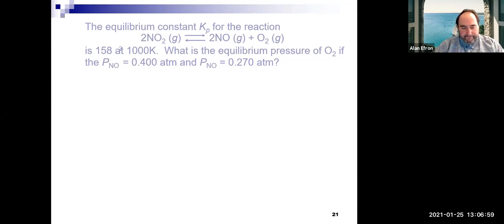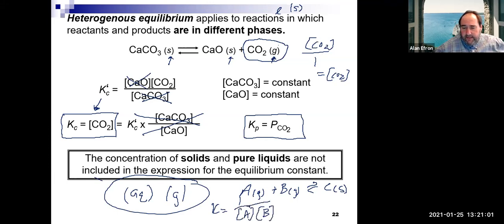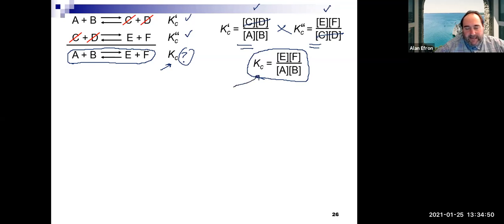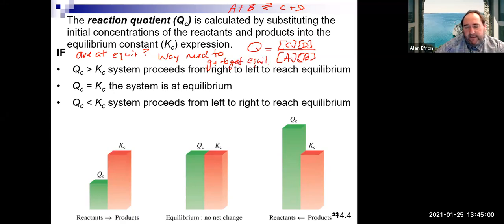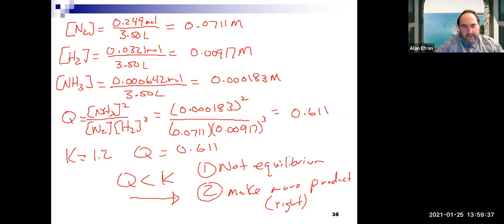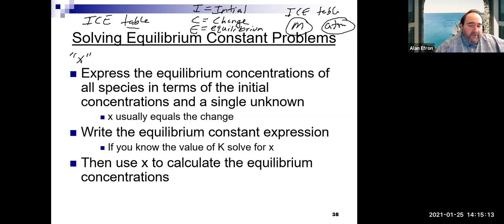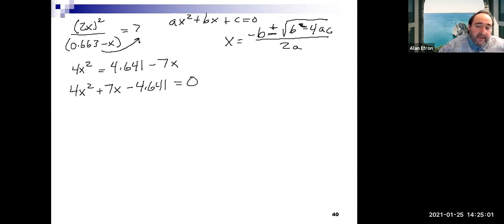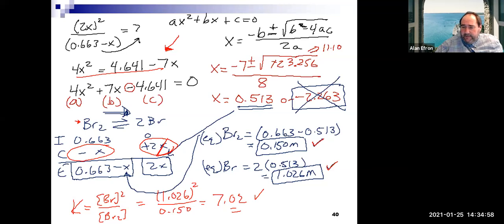Chem 1B Lab Lecture 1/25/21 (Ch 13)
We lectured on Ch 13 (equilibrium, Q, solving ICE table)